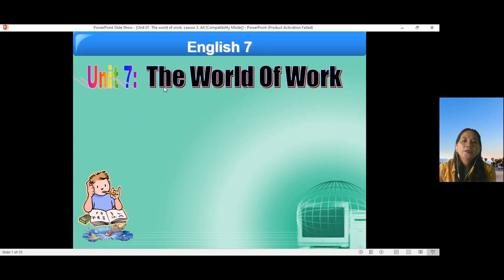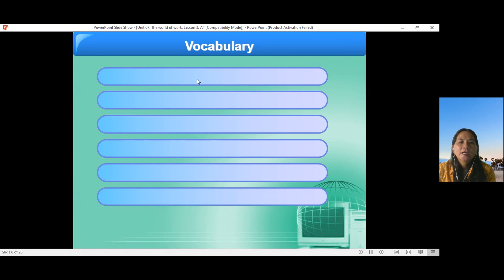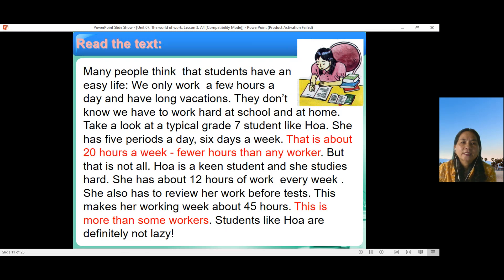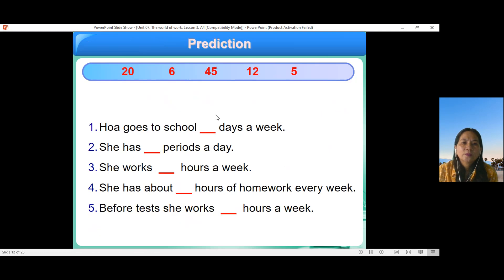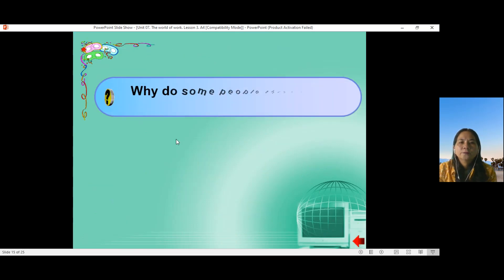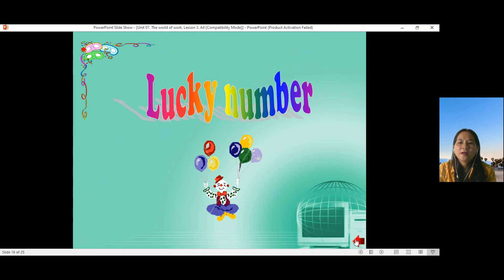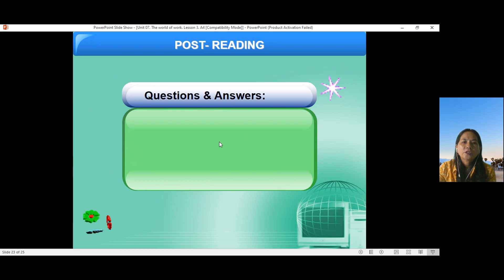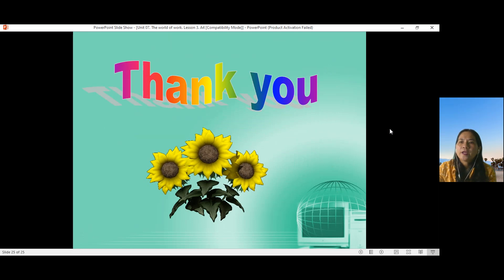TUAN 15 - TIẾNG ANH 7 - TIET 44, UNIT 7 A4, AV 7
Xuất bản  Th 01, 2022

Trường THCS Lê Quý Đôn, Vĩnh An, Vĩnh Cửu, Đồng Nai
 Lịch phát sóng: Mỗi ngày, các bạn chú ý đón xem.
 Danh sách phát theo khối: Các bạn chọn danh sách phát để theo dõi các video cùng chủ đề thuận tiện hơn nhé!
 CHÚC CÁC BẠN HỌC SINH HỌC TẬP TỐT!